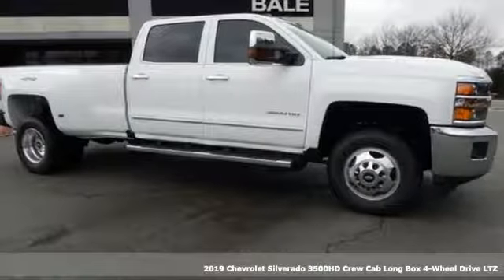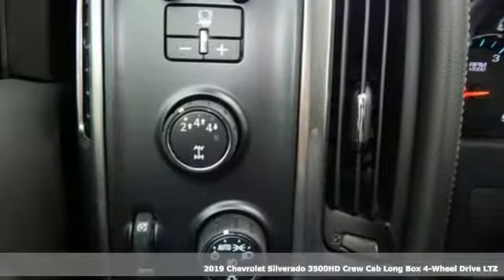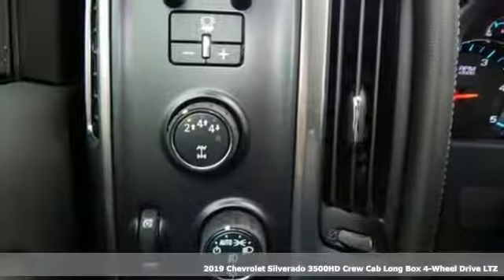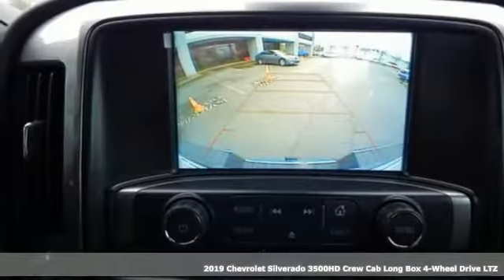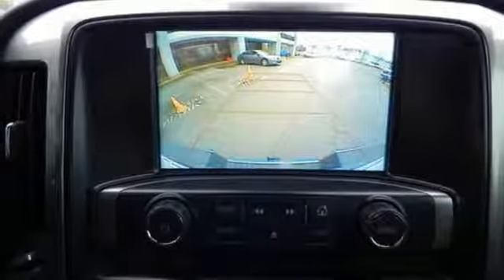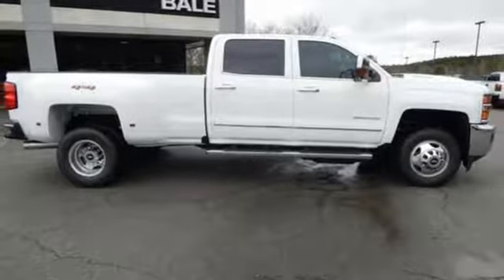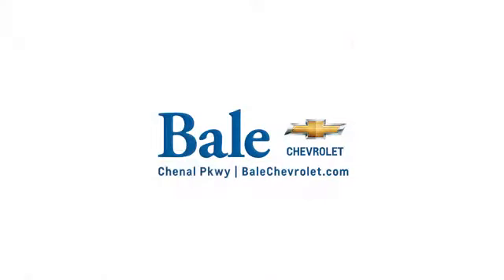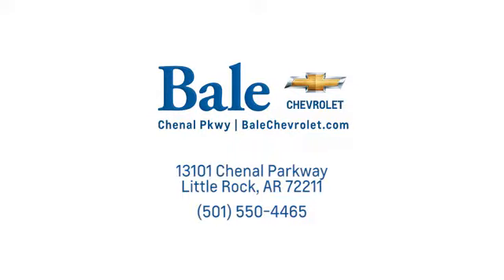New 2019 Chevrolet Silverado 3500HD Little Rock Bryant, AR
Year: 2019
Make: Chevrolet
Model: Silverado 3500HD
Trim: LTZ
Engine: Duramax 6.6L V8 Turbodiesel
Transmission: Allison 1000 6-Speed Automatic
Color: White
Interior: Dark Ash With Jet Black Interior Accents
Stock #: KF190612
VIN: 1GC4KXEY9KF190612
2019 Chevrolet Silverado 3500HD LTZ Allison 1000 6-Speed Automatic, 4WD, Dark Ash With Jet Black Interior Accents Leather.

Bale Chevrolet
Address:
13101 Chenal